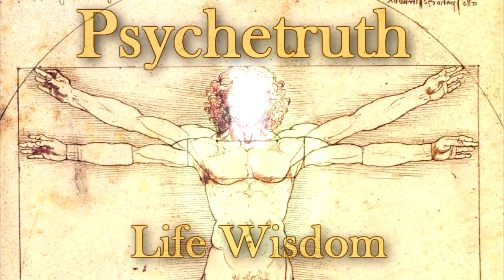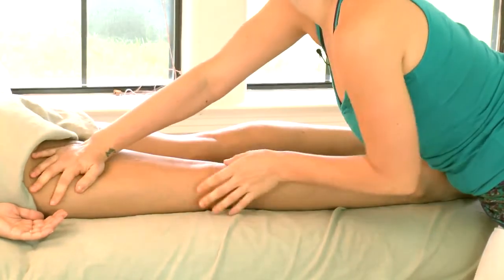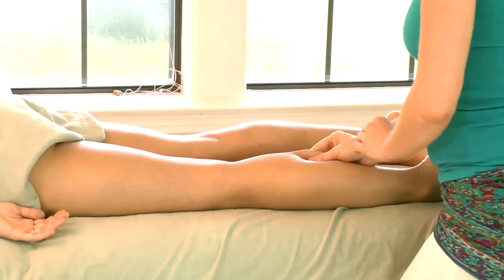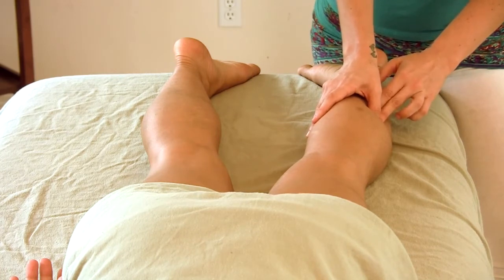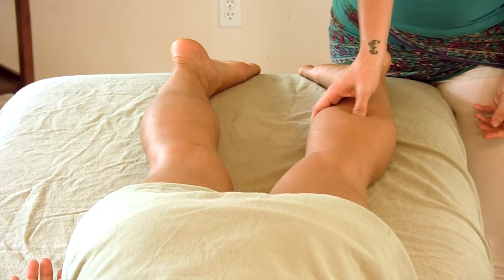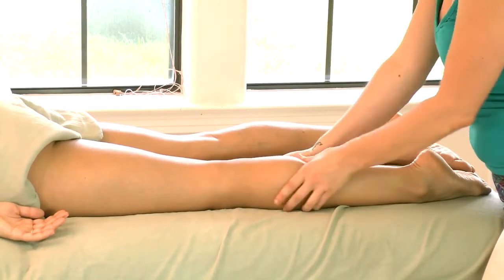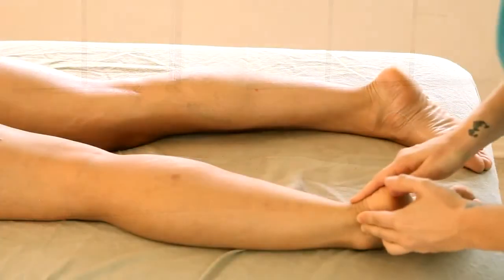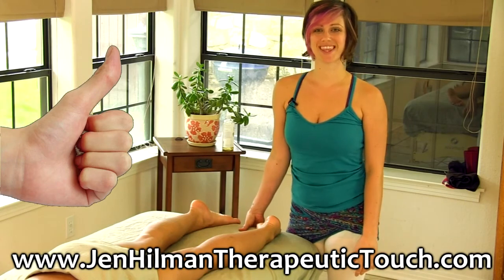Релакс массаж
Расслабляющий релак массаж